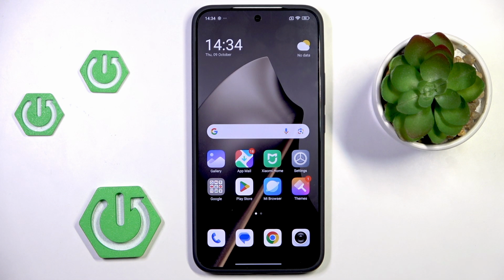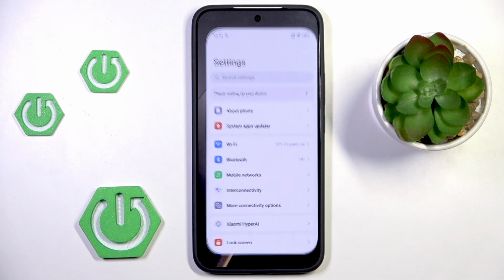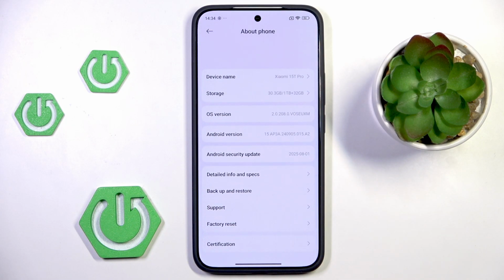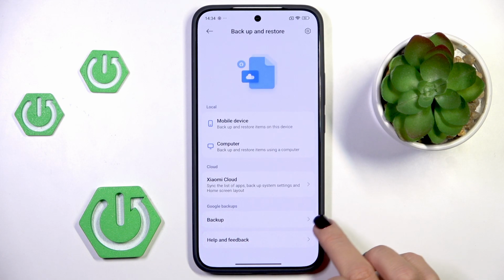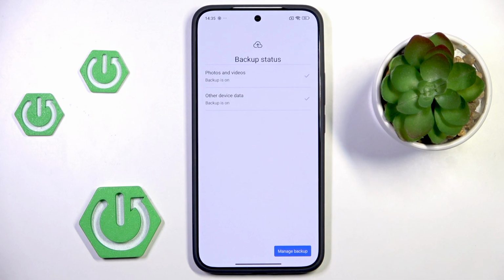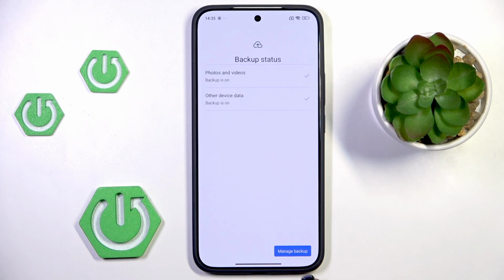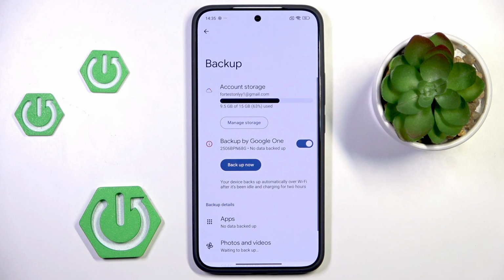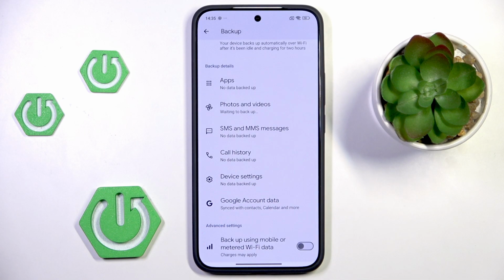XIAOMI 15T Pro – How to Enable Google Backup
If you want to keep your data safe on your XIAOMI 15T Pro, enabling Google Backup is a smart choice. In this video, we show you step by step how to activate Google Backup on your XIAOMI 15T Pro, so your photos, videos, and device data are automatically saved to your Google account. You’ll learn how to find the right settings, add your Google account if needed, and manage your backup options for maximum security and convenience. This process helps protect your important files and makes it easy to restore your data if you ever switch devices or reset your phone.

How to enable Google Backup on XIAOMI 15T Pro?
How to back up photos and videos on XIAOMI 15T Pro using Google?
Where is the Google Backup setting on XIAOMI 15T Pro?

0:00 Introduction
0:05 Open Settings on XIAOMI 15T Pro
0:10 Go to About Phone
0:15 Select Backup and Restore
0:20 Enable Google Backup
0:28 Add or log in to your Google account
0:35 Choose data to back up (photos, videos, device data)
0:40 Confirm and activate backup
0:45 Manage your Google Backup